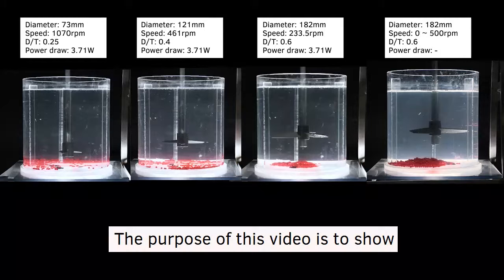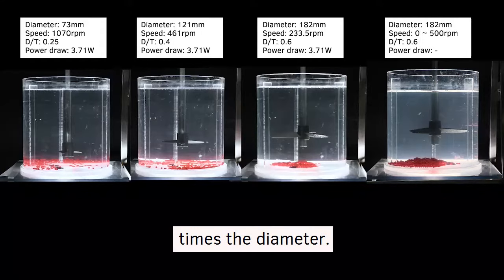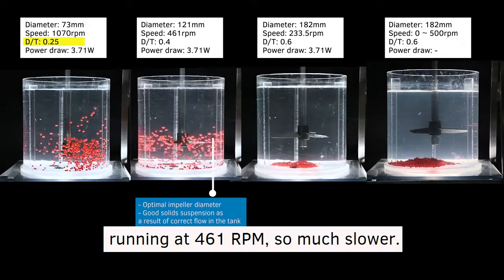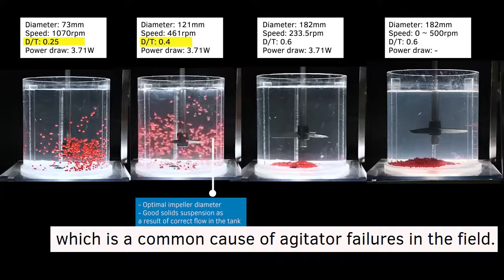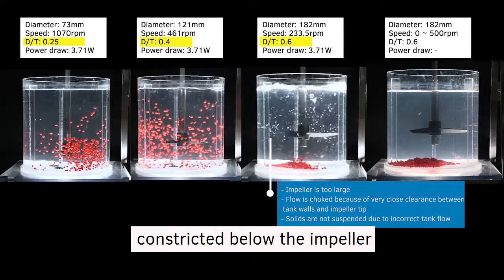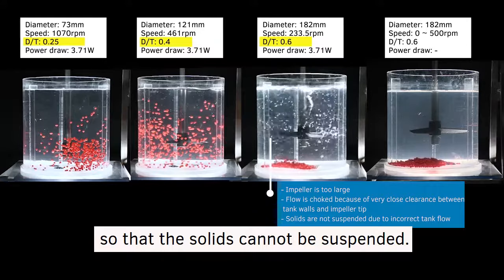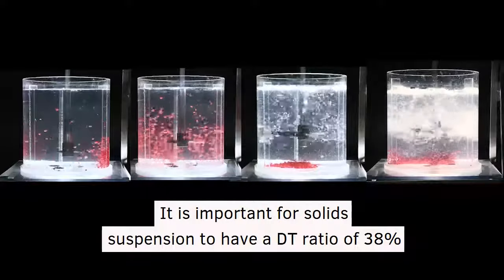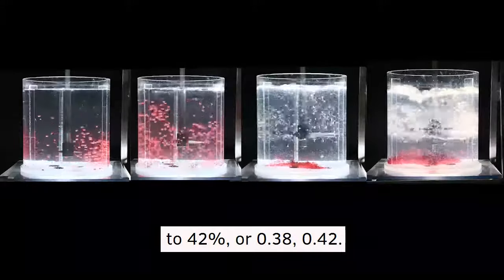The Effects of Impeller Diameter | Sepro Mixing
Not having the right impeller diameter is a common cause of agitator failure. In our latest video, we put 3 different impeller diameters to the test to see which is best at successfully suspending solids!